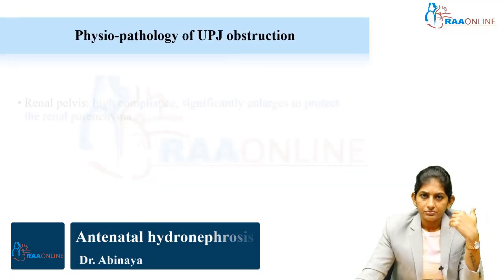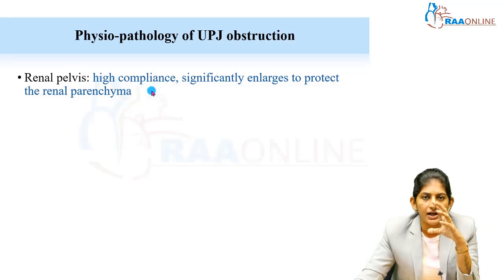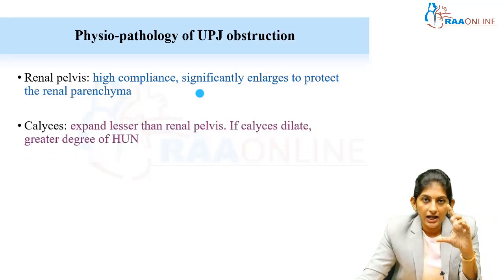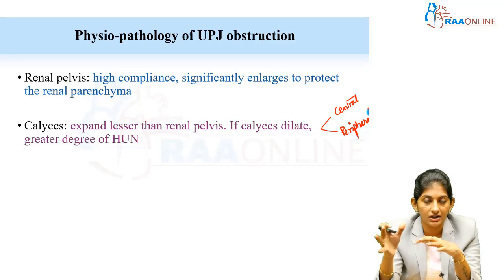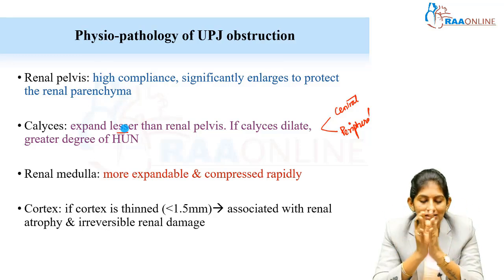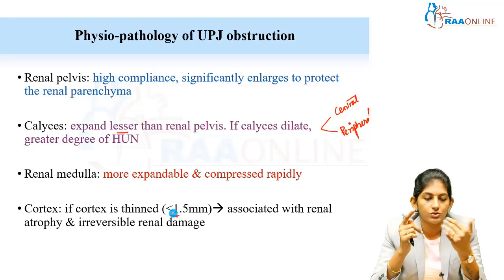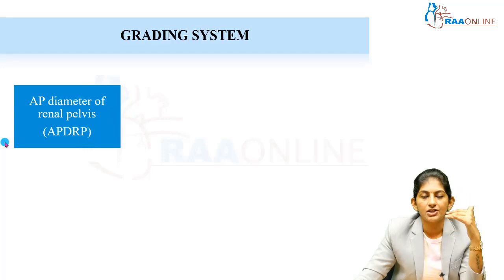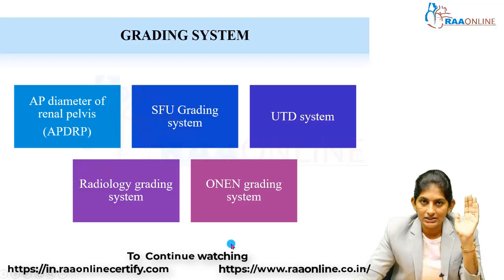Pediatrics | Nelson Based Teaching | Antenatal Hydronephrosis | Raaonline#pediatrics